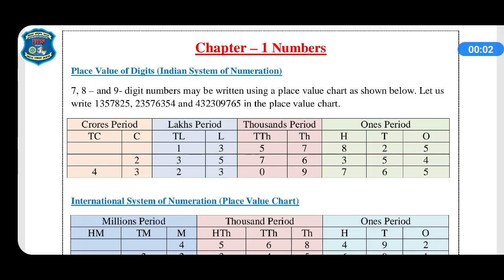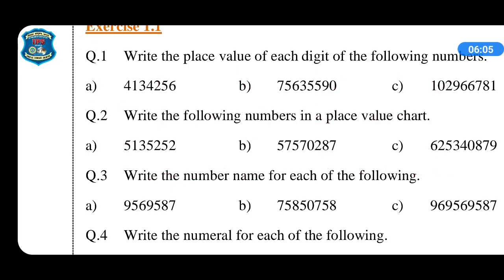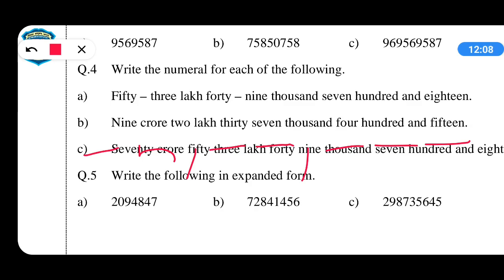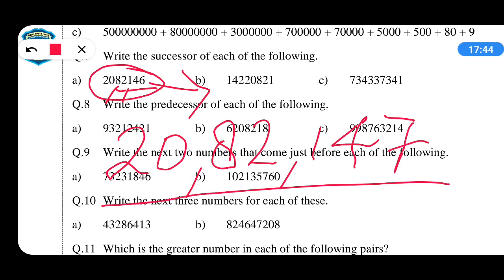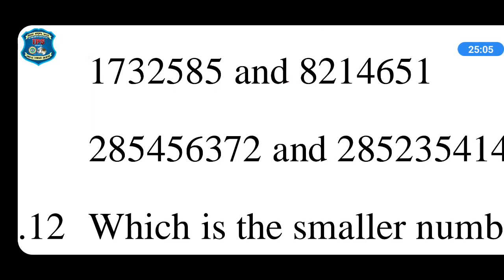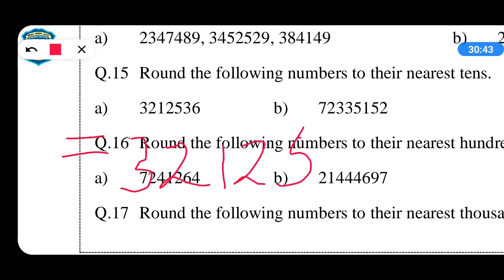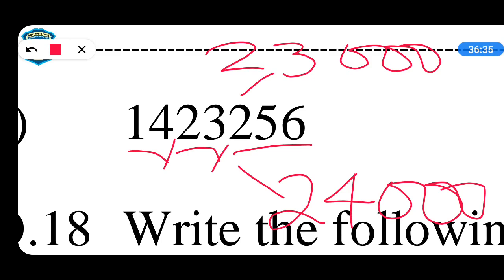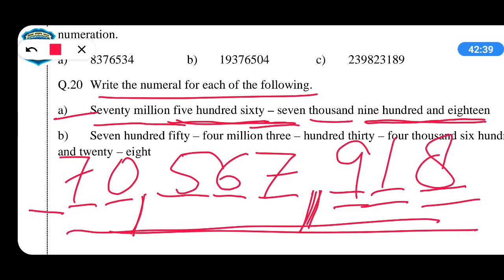NCERT Class 5 Maths Chapter 1 Numbers Ex 1.1